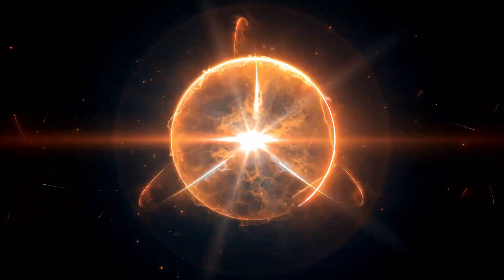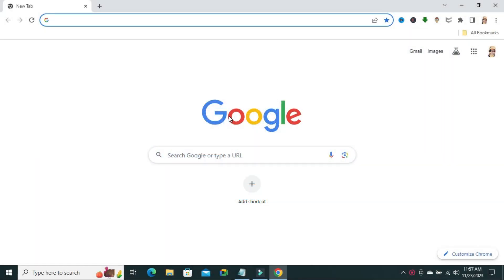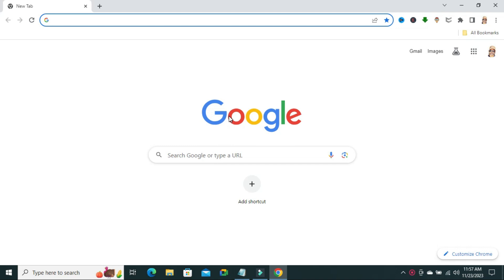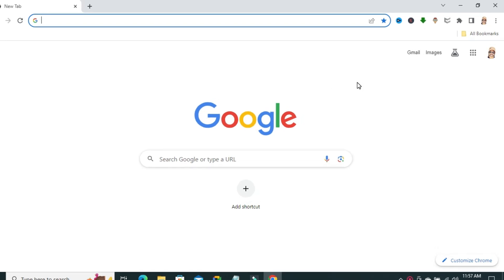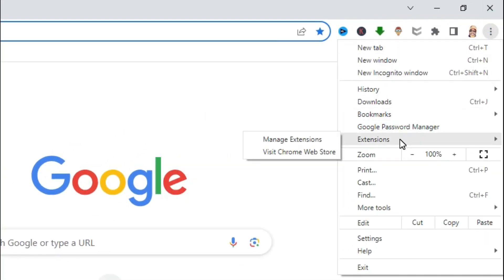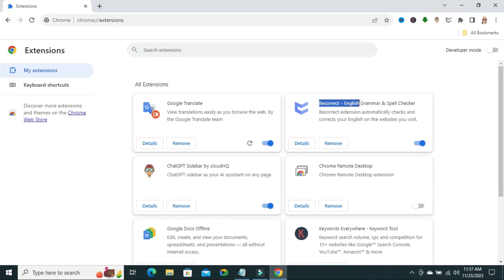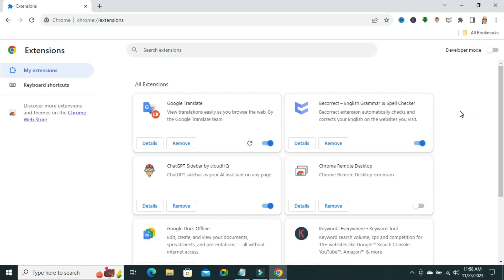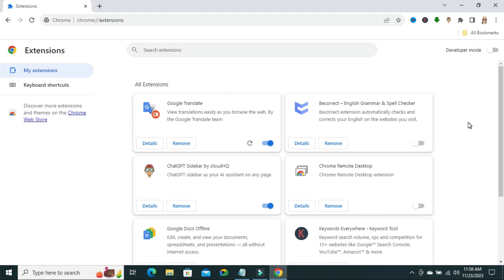How to Turn Off Grammarly Extension In Chrome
Learn How to Turn Off Grammarly Extension In Chrome or how to uninstall grammarly from google chrome or how to delete grammarly account